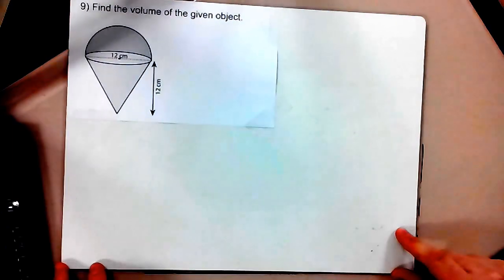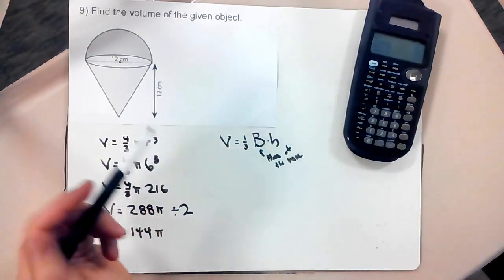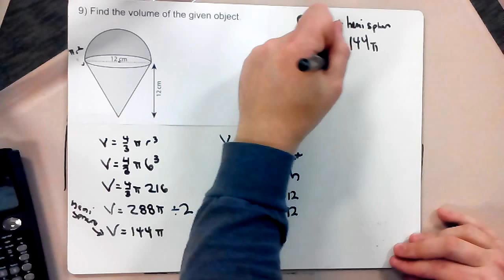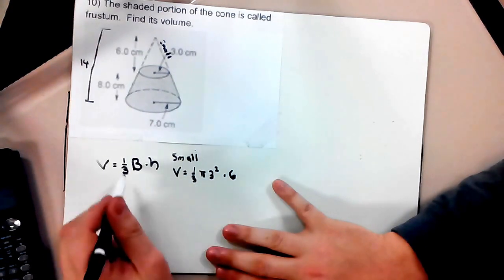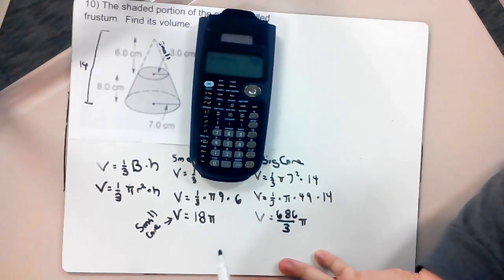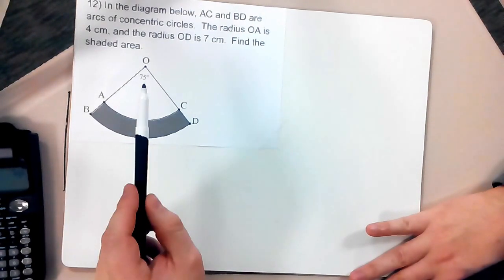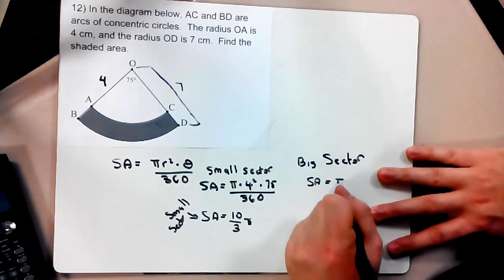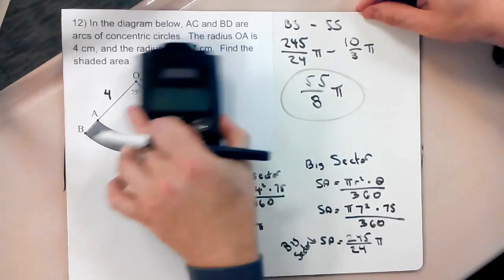3-21 Even More Volume Word Problems